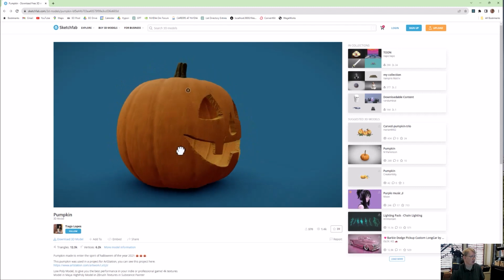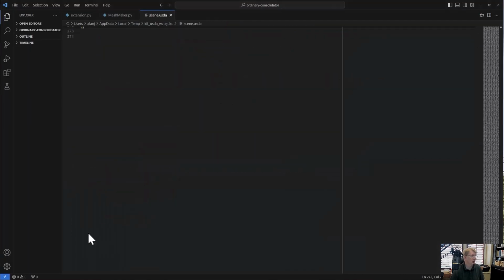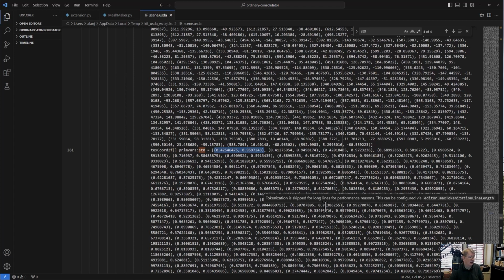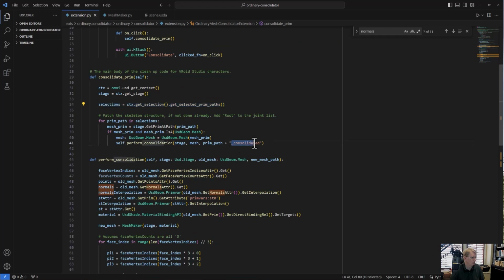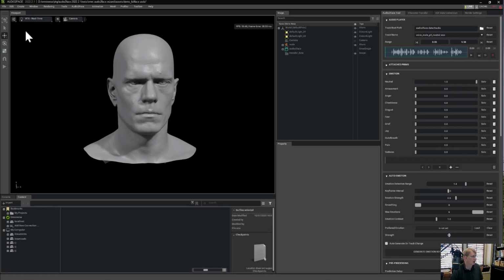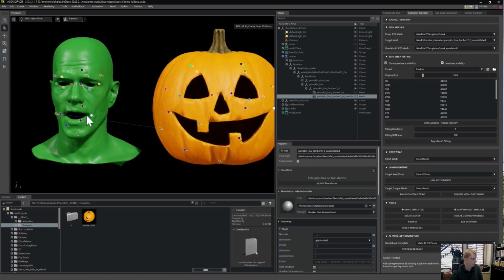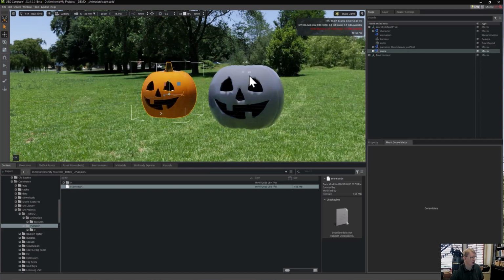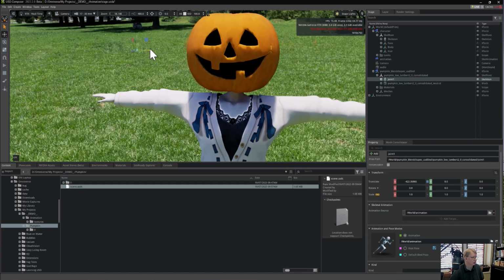Sketchfab + NVIDIA Audio2Face = Animated Mr Pumpkin Head!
NVIDIA Omniverse includes a tool called Audio2Face that can generate blendshapes for 3D models. But it has fairly strict requirements on the input mesh. In this video I share how I converted a Sketchfab model to meet the mesh requirements of Audio2Face with the hope of helping others on a similar journey. The simple extension I created is available here (use at own risk!!!)